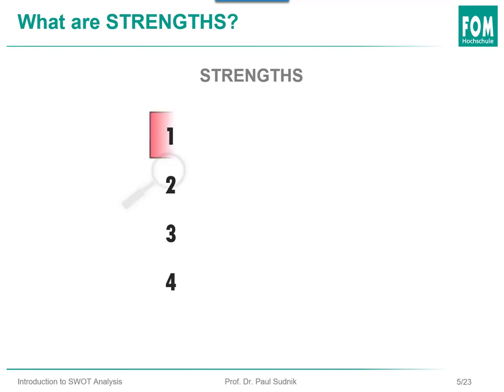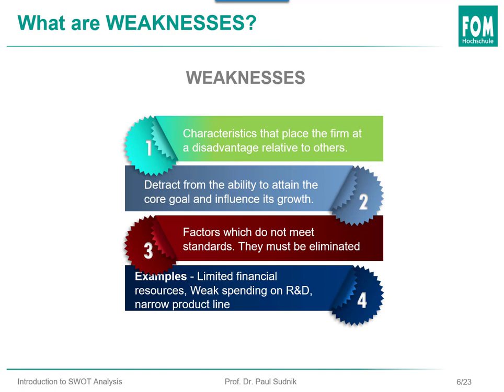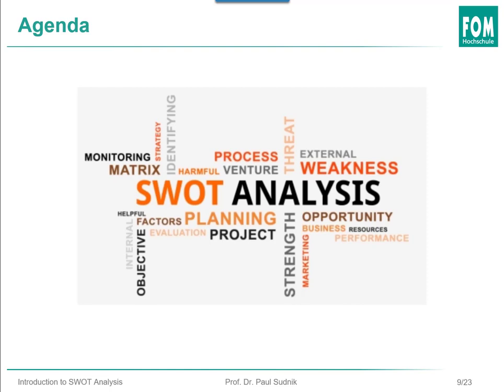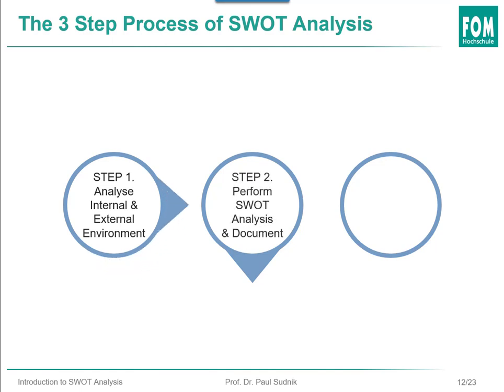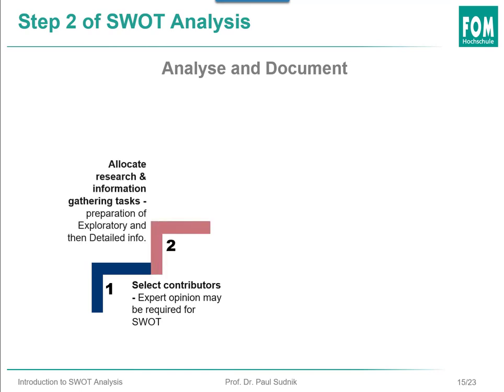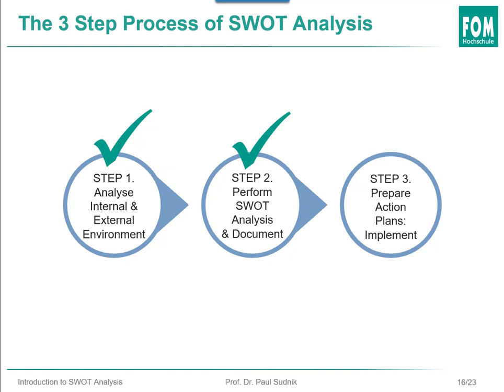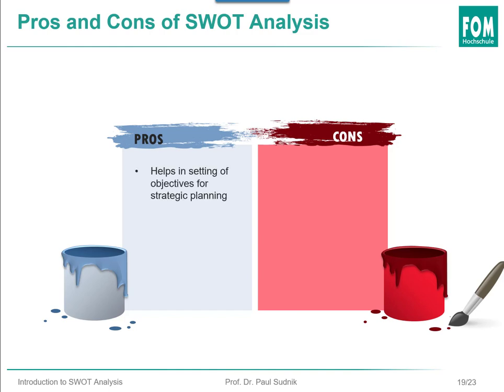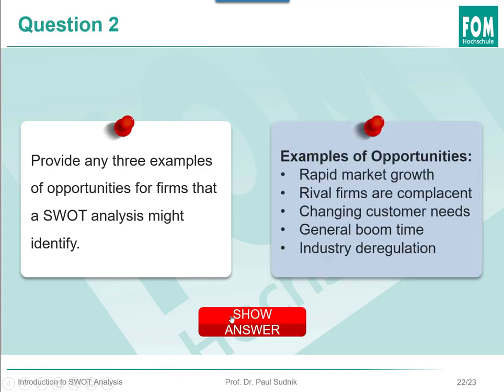Intro to SWOT Analysis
A simple guide to a simple tool of strategic analysis